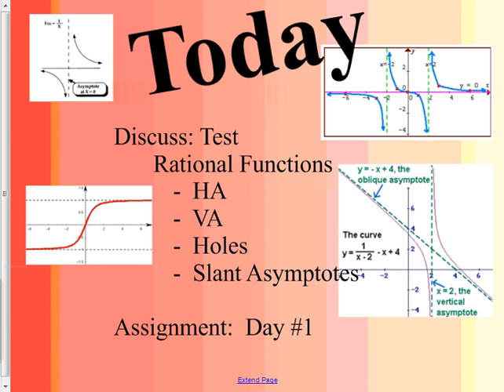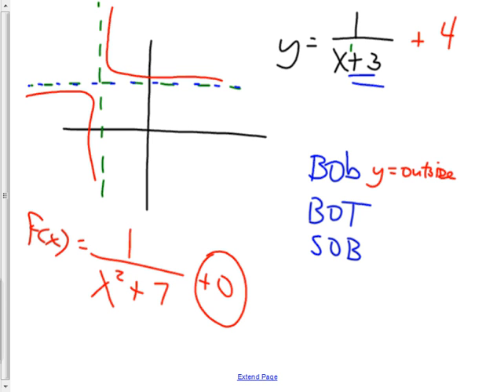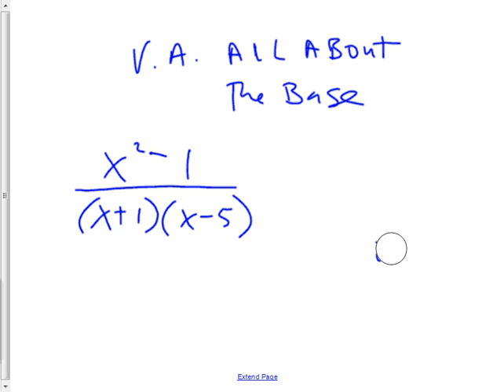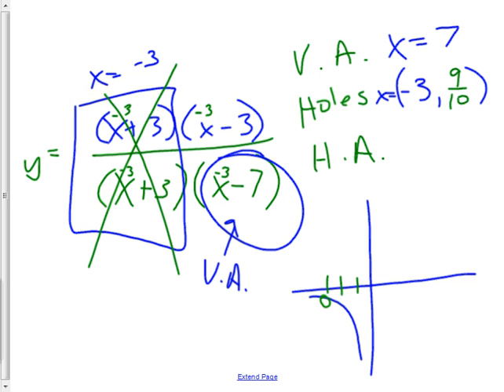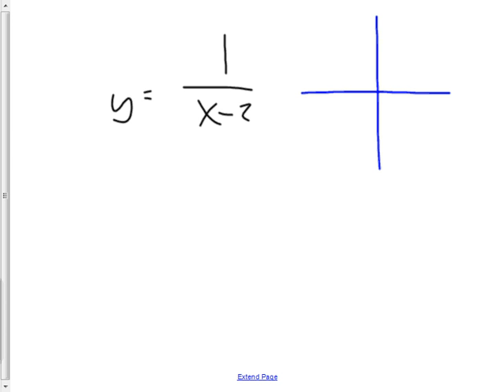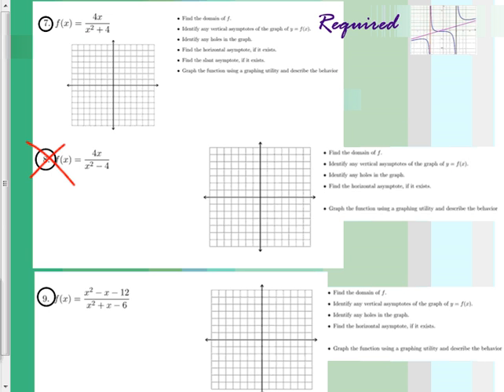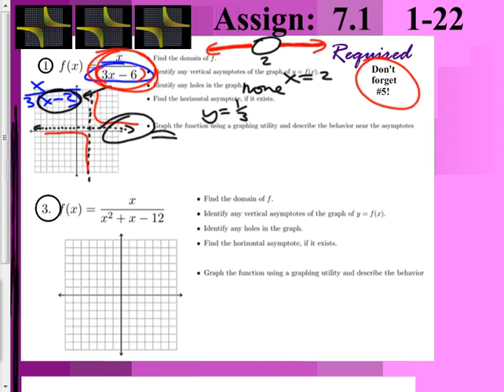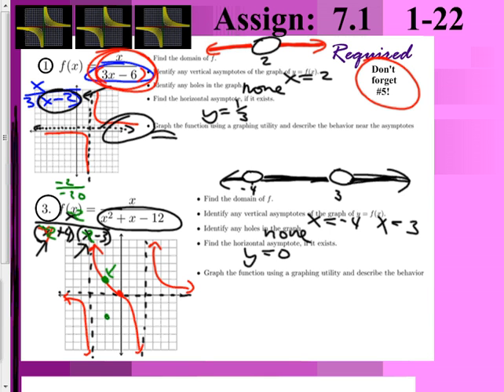November17 HPC 7 1 Rational functions day 1 HA VA Domain holes etc